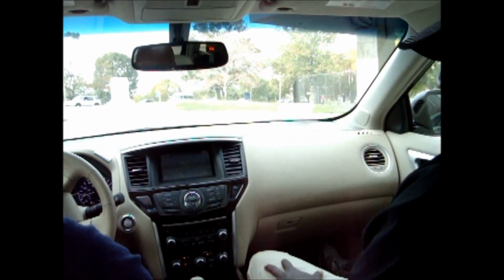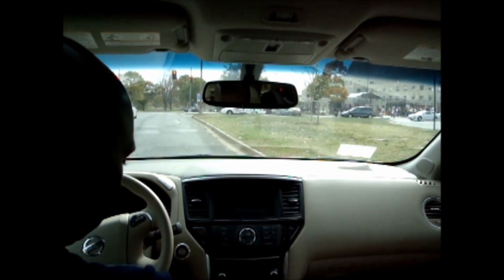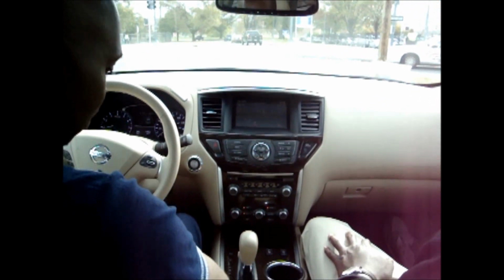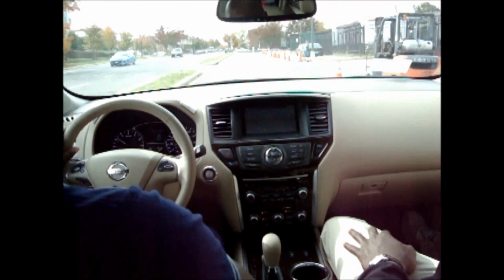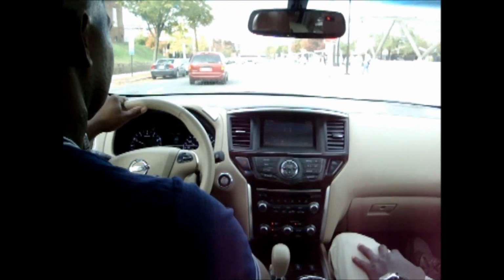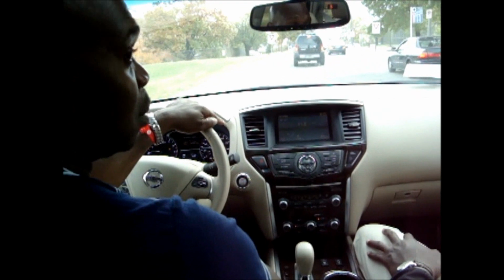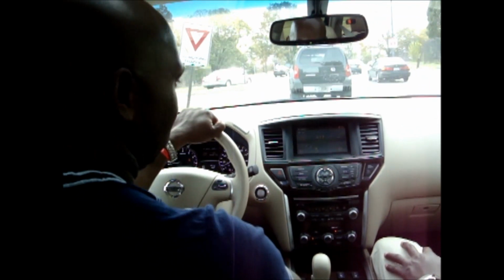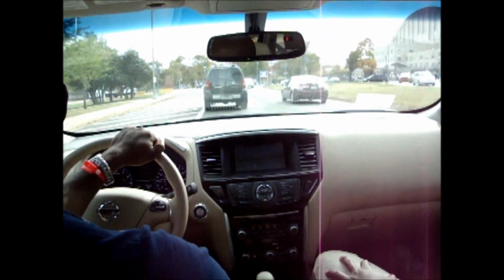Nissan Next 2013 Pathfinder Test Drive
Test drive the new 2013 Nissan Pathfinder @ D.C Armory on October 27 2012
This new uni-body front wheel drive and all wheel with 20 mpg city and 26 mpg highway of maximum miles range of 450. This new Pathfinder can drive from Washington DC area to New York and back mostly on full tank of fuel